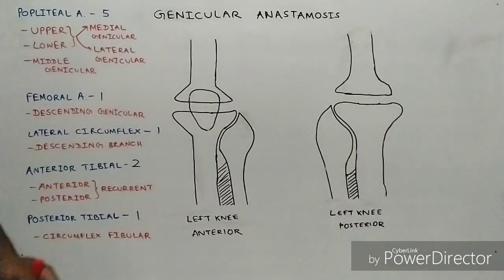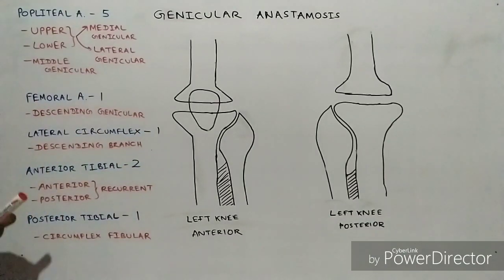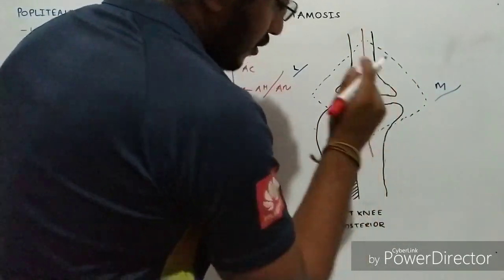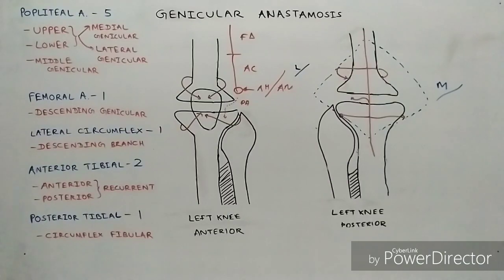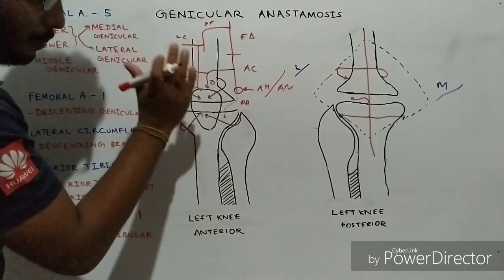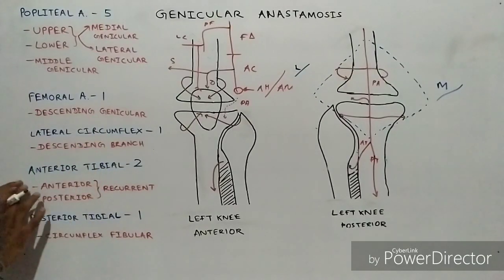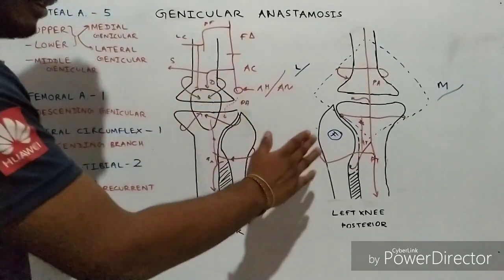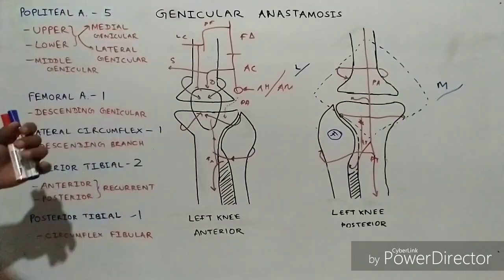Genicular Anastomosis - Short Video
This video on genicular  anastomosis at knee joint simply explain the basics of the arteries contribute to the anastomosis. Please be kind enough to give your feedback in the comment section which will help us to improve.